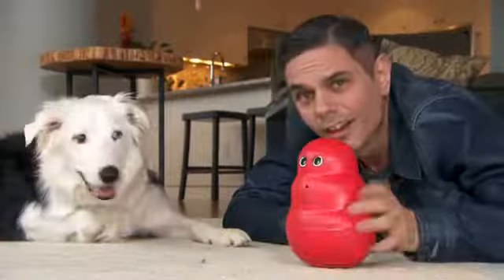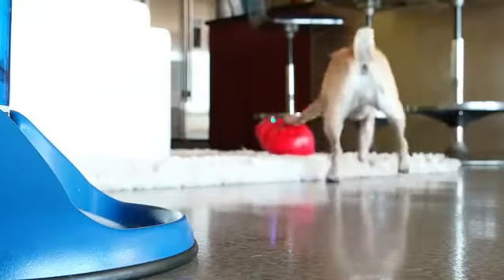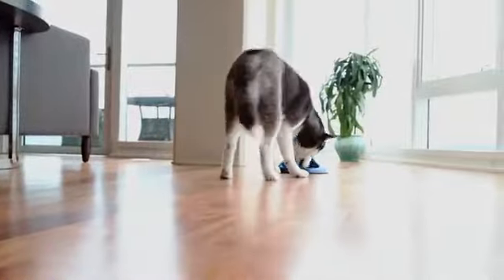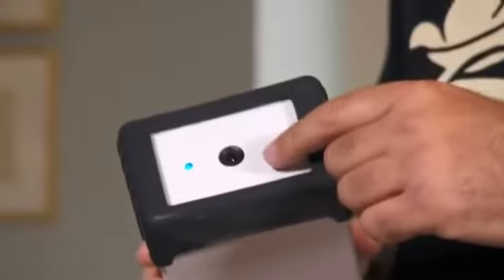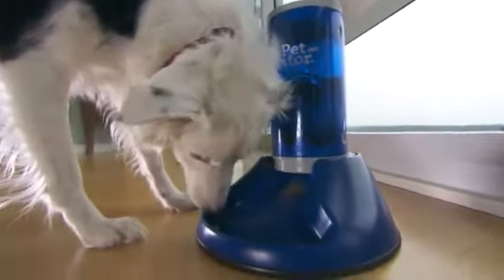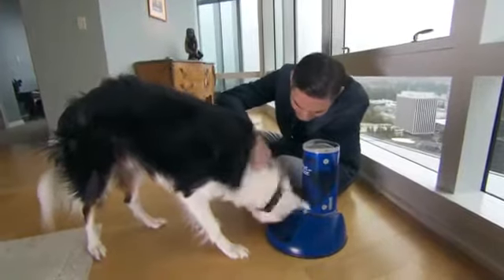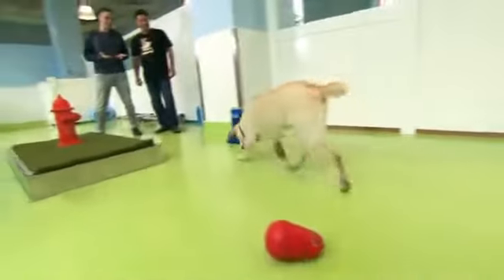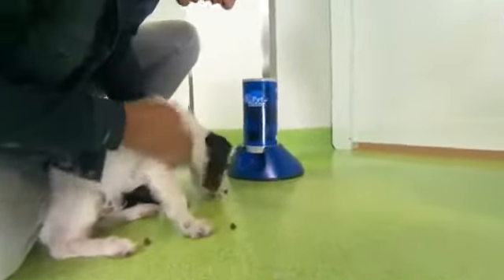Discovery Channel PupPod Video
Discovery Channel interview of PupPod for Daily Planet.